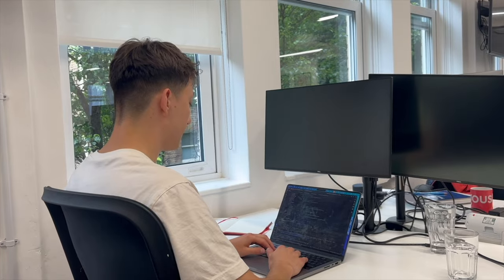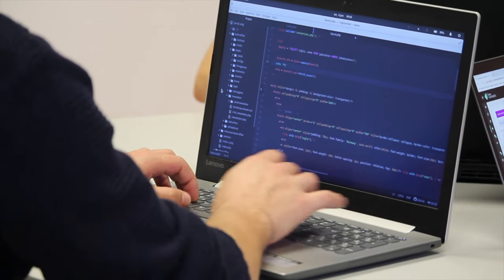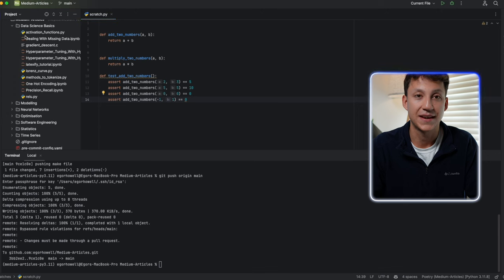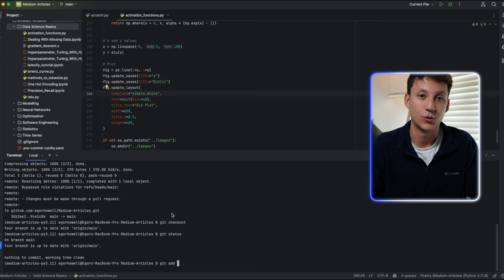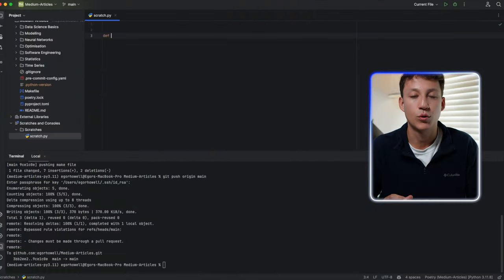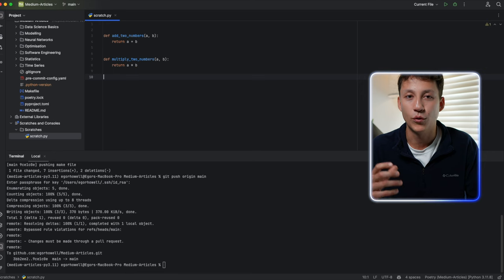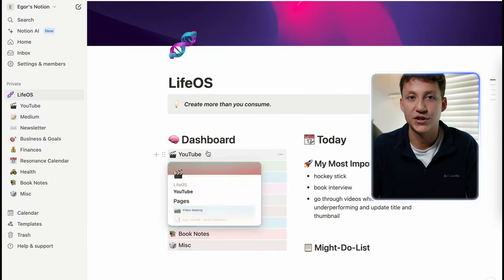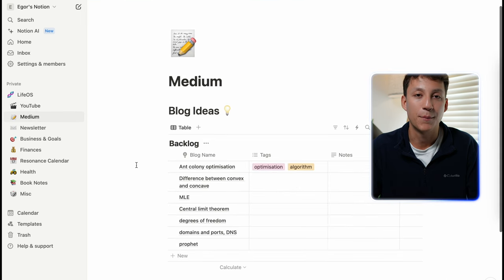17 Essential Tools I Use Every Day as a Data Scientist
TIMESTAMPS:
0:00 Intro
0:15 Programming
1:24 AI
4:01 Management
5:30 Communication